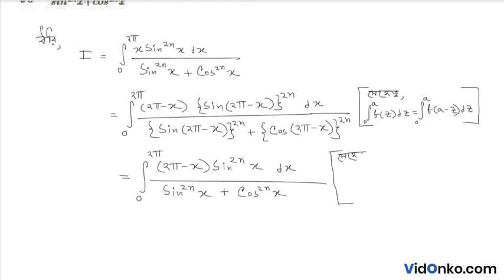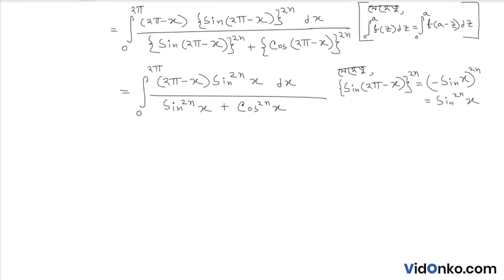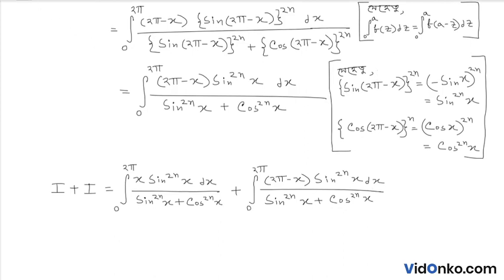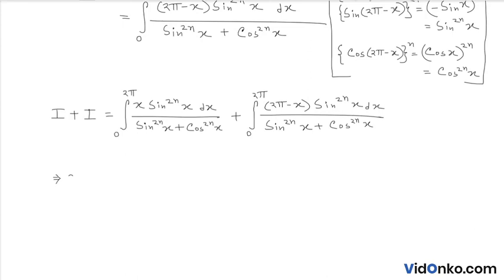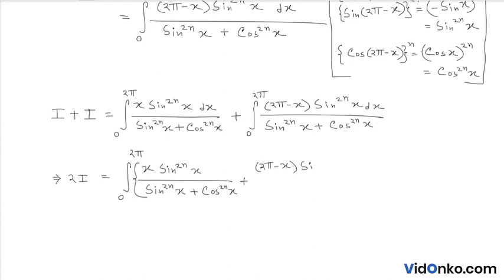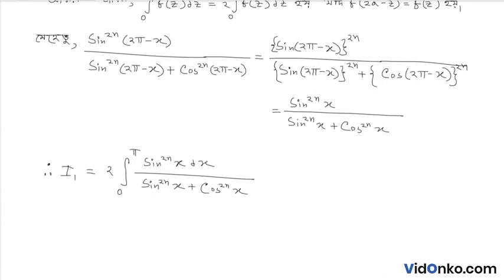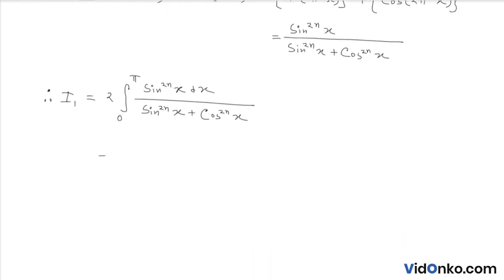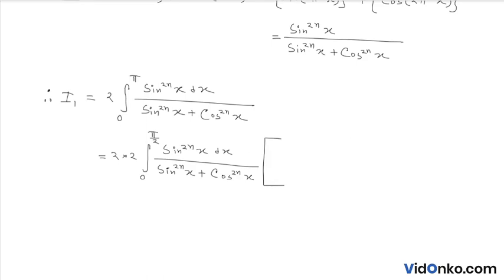WB Higher Secondary 12th Class Math Book Solution in Bengali - S N Dey Exercise Question: 16B.4.17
Get free Maths book video and PDF solutions in Bengali for S N Dey. Free answer and explanation through video for question 16B.4.17, of Chapter Definite Integral from S N Dey followed for Class 12, West Bengal Council of Higher Secondary Education (WBCHSE).

YouTube Default Text: For more such free video solutions please visit our or Download our Android App

YouTube Description:

VidOnko offers highly effective and student-friendly Bengali video solutions on Mathematics for Madhyamik and Higher Secondary examination. This is the first learning initiative done exclusively in Bengali to help students accustom to the new normal.

VidOnko-র যাত্রা শুরুই হয়েছে ঘরে বসে মাধ্যমিক ও উচ্চ মাধ্যমিক পরীক্ষার্থীদের গণিতে প্রস্তুত করে তুলবার লক্ষ্যে। আমরা পরীক্ষার্থীদের সাথে দক্ষ এবং অভিজ্ঞ শিক্ষক এবং শিক্ষিকার যোগাযোগ স্থাপনের মাধ্যমে পরীক্ষার্থীদের গণিতে পারদর্শী করে তোলার উদ্দেশ্যে কাজ করছি। কোনো নির্দিষ্ট গণিতের সমাধানের উদ্দেশ্যেই হোক কিংবা নিজের দক্ষতা ঝালাই করে নেবার জন্যই হোক, আমাদের অভিজ্ঞ শিক্ষক, শিক্ষিকারা সবাইকে তাদের নির্ধারিত লক্ষ্যে পৌঁছে দিতে প্রস্তুত।

If you are looking for online math tuition or searching for a local math tutor visit our parent website LearnPick and request a tutor

You can also check our partner website MyPrivateTutor and post a requirement

Topic of discussion in this video:

Bengali Math video solutions
S N Dey Book Solution
West Bengal Board Class 12 Math Book Solution
Definite Integral
Maths book video and PDF solutions in Bengali